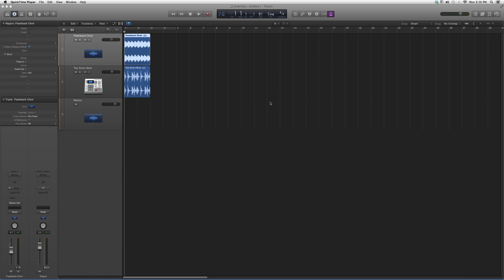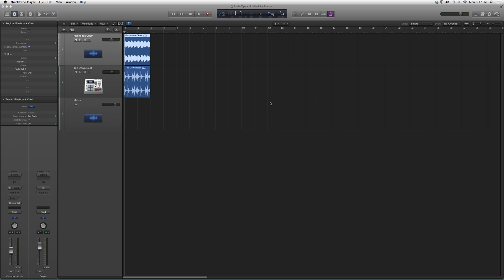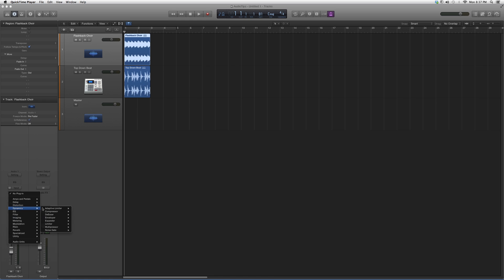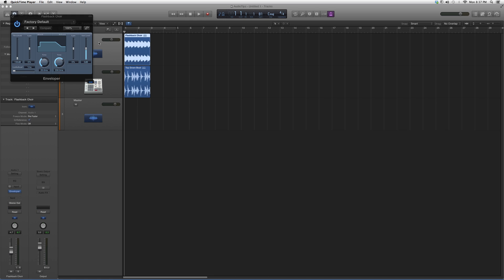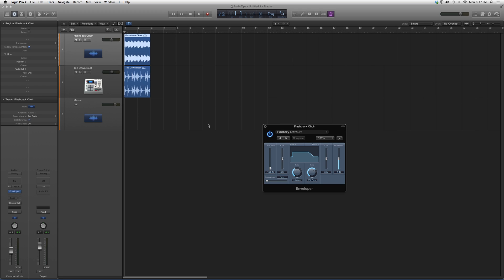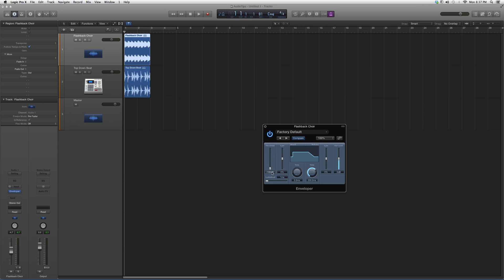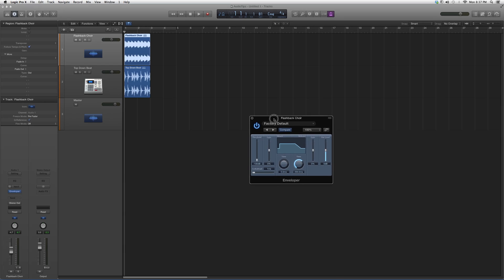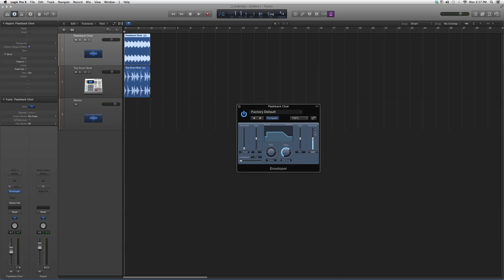308 Logic Pro Enveloper Plug In